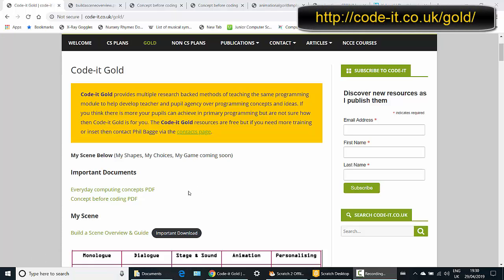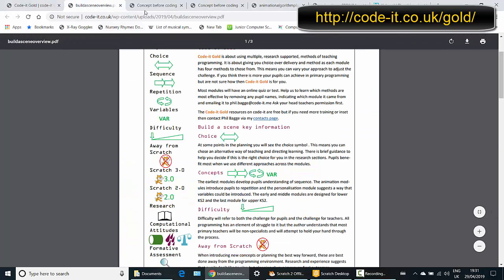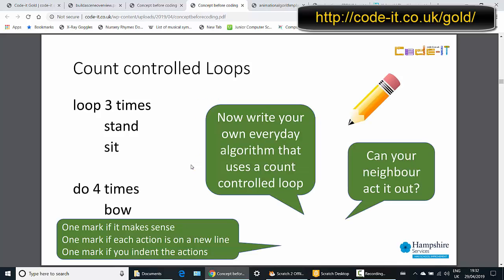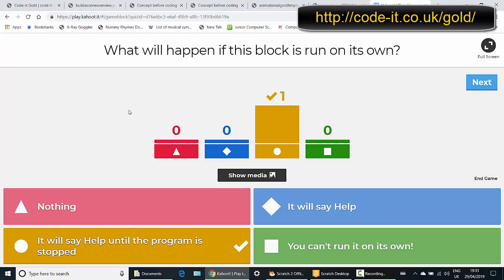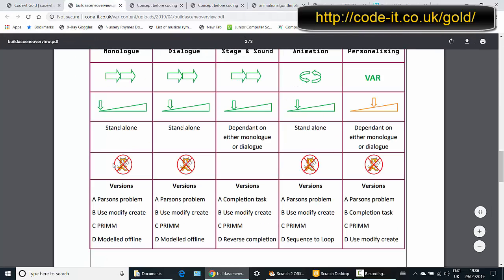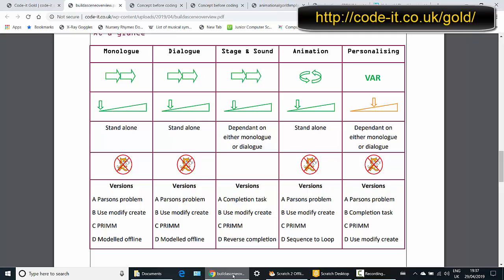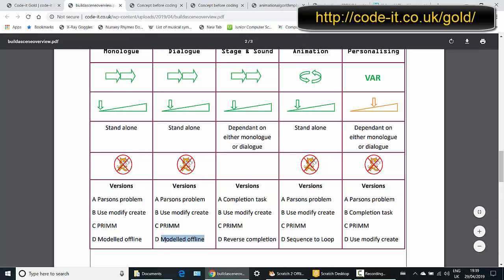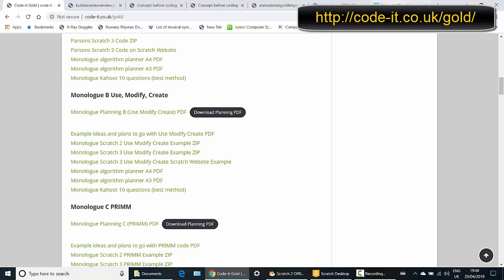Introducing Code-it Gold My Scene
Code-It Gold is a set of free planning designed to help primary techers learn about new methods of teaching programming.